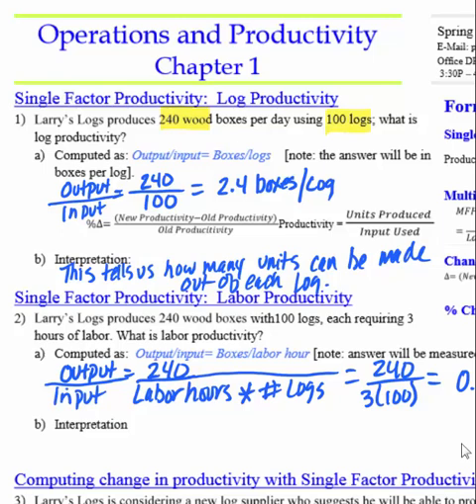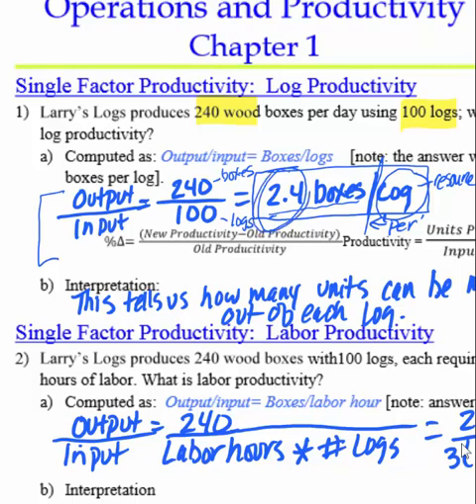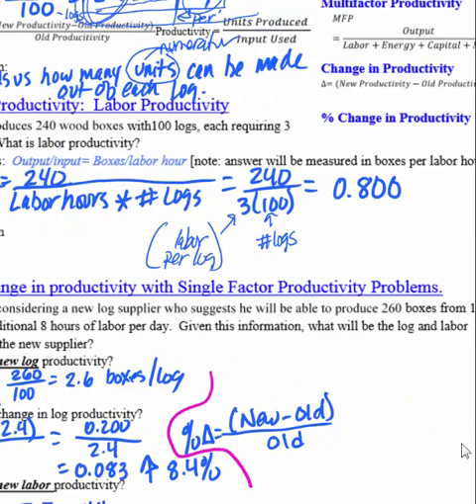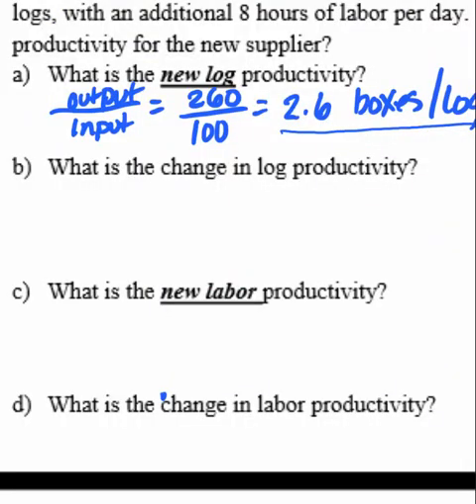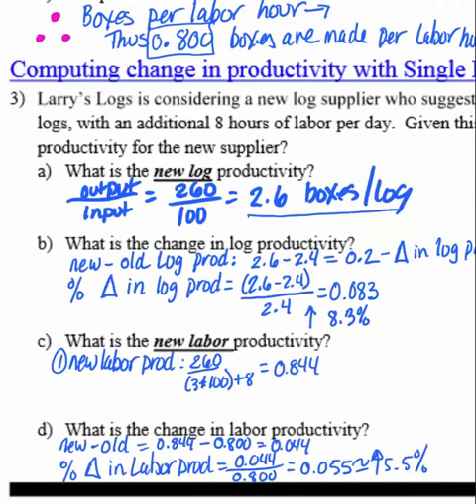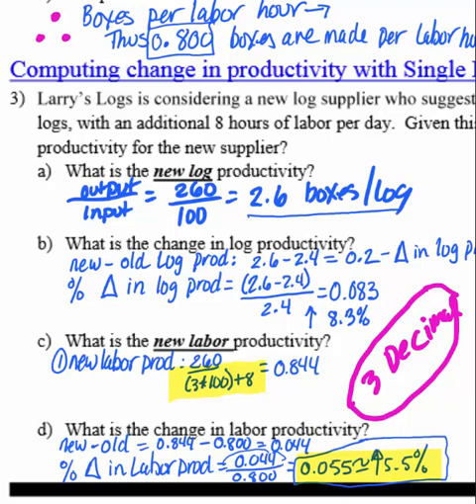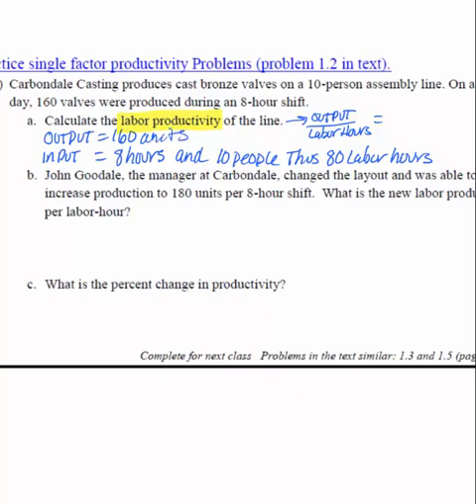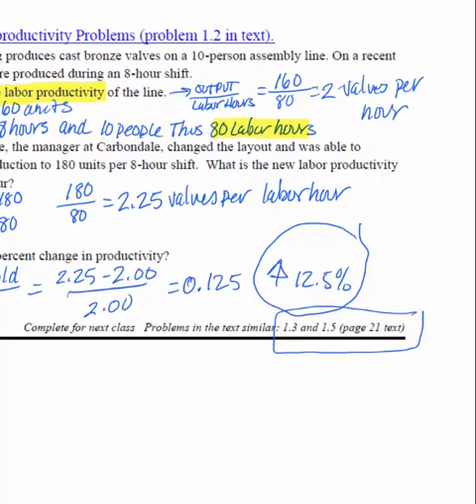Ch 1 Computing Single Factor Productivity SP2017